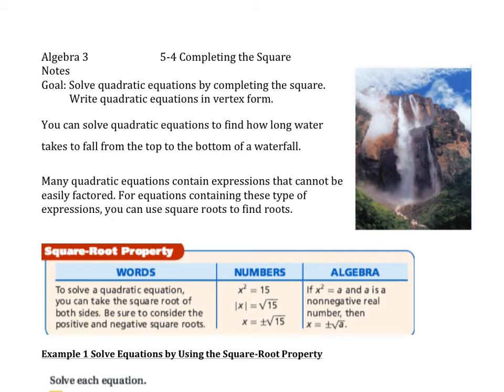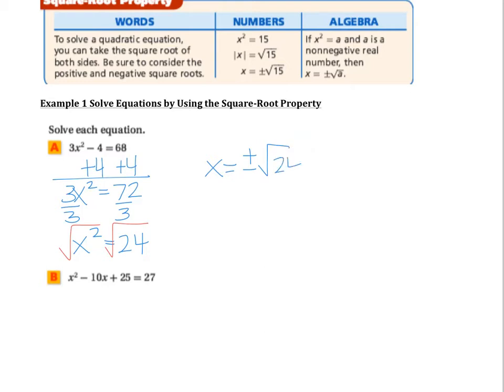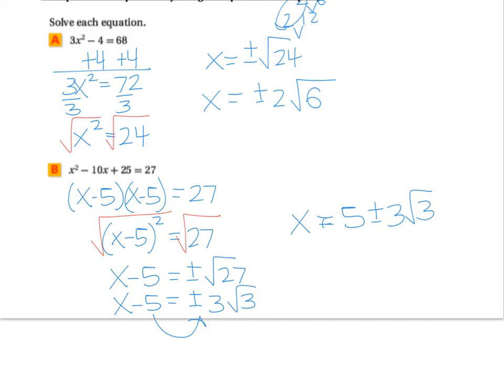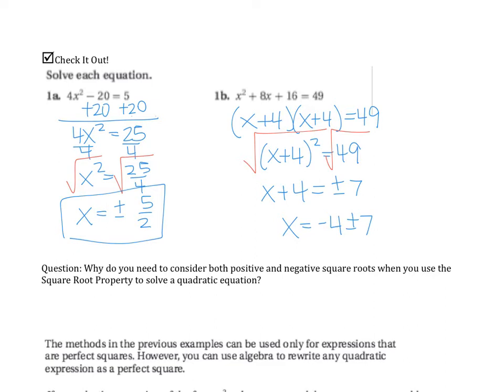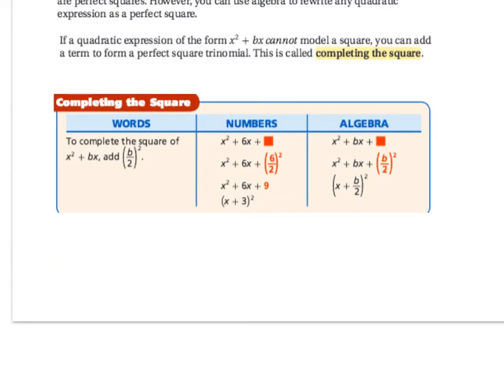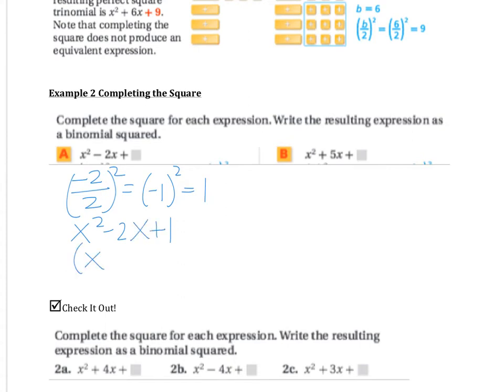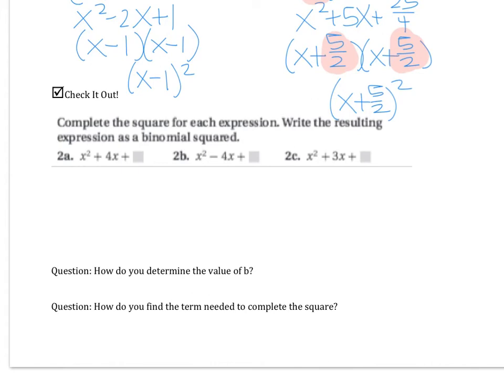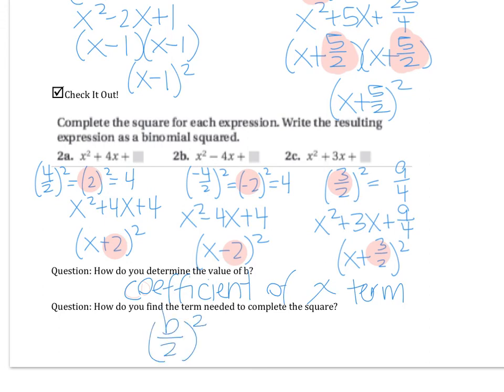a3 5-4 day 1 video